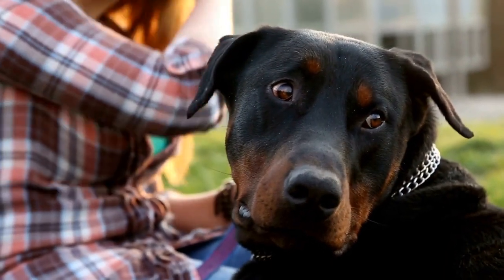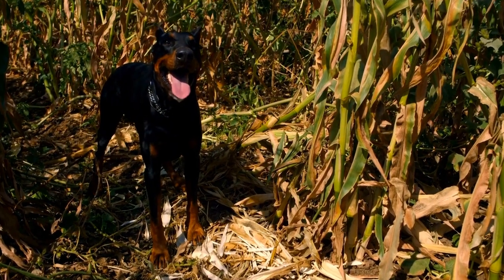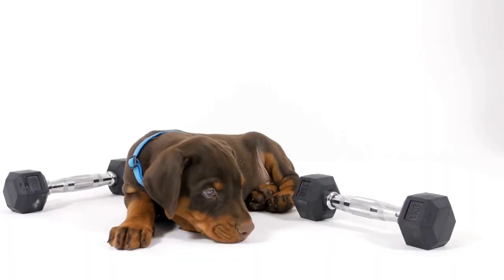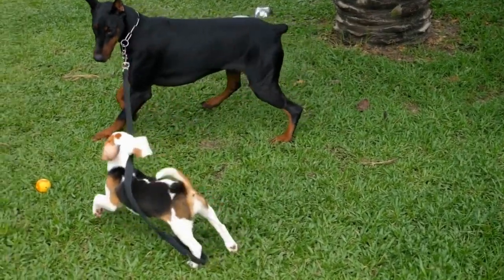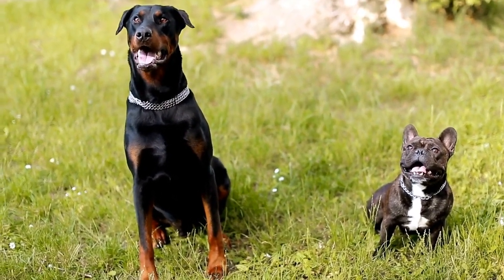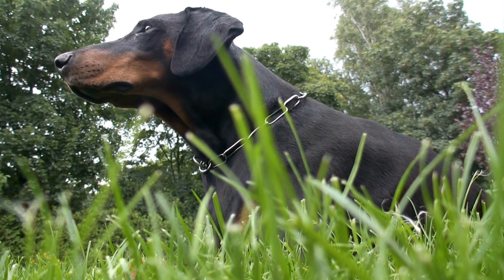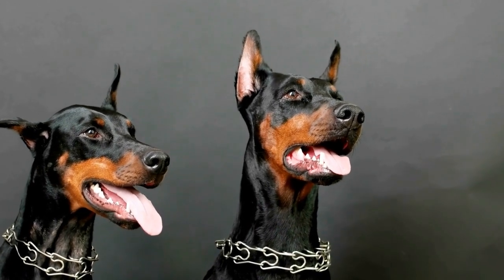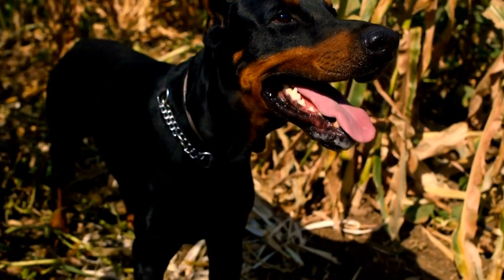Everything You Need to Know About Doberman Color Patterns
Are there different Doberman color patterns?
Doberman Pinschers are known for their sleek, muscular build, intelligence, and loyalty
 They are a popular breed of guard dogs and family pets
 One distinctive feature of the Doberman Pinscher is their coat color, which comes in a range of patterns
 In this article, we will explore the different Doberman color patterns and learn more about each one
Black and Rust:
The most well-known color pattern in Doberman Pinschers is black and rust
 This pattern